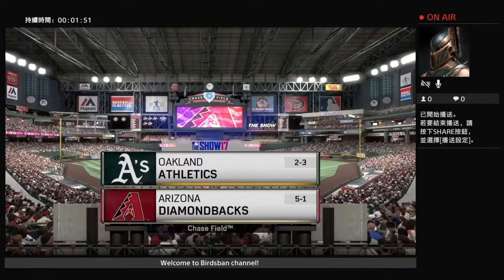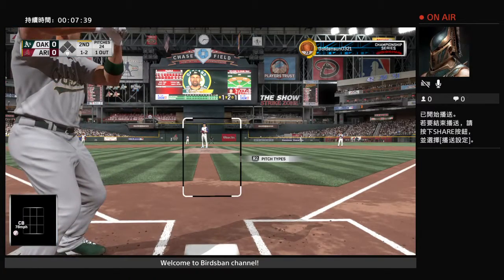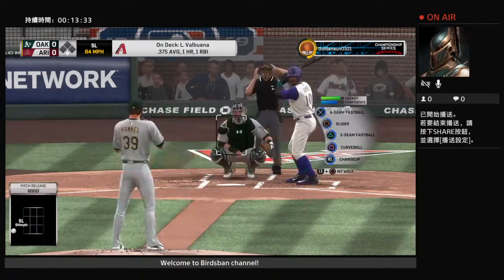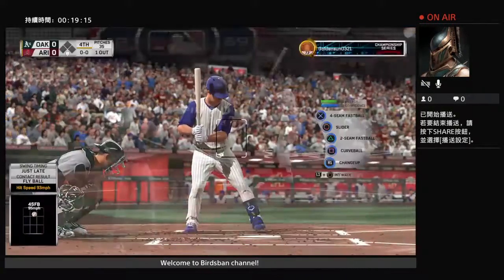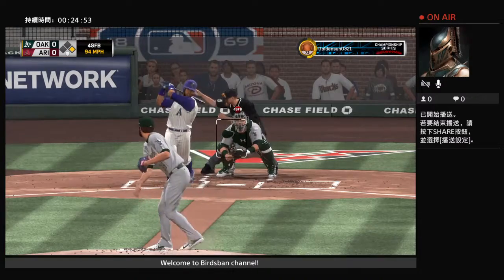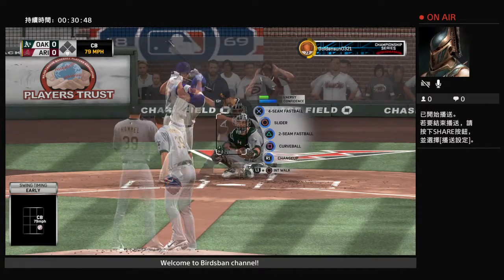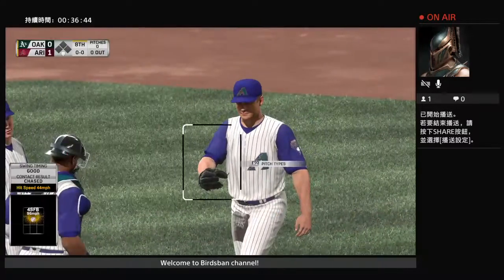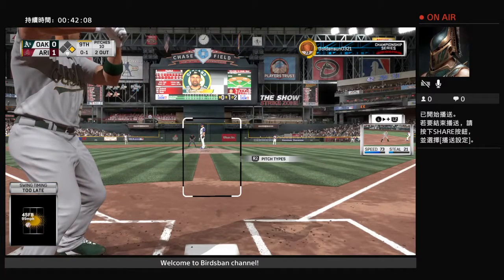鳥鞭電動間－MLB 職棒看鳥鞭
本頻道主要提供自己遊玩的電動遊戲影片, 手殘, 反應慢, 常常打輸電腦是特色